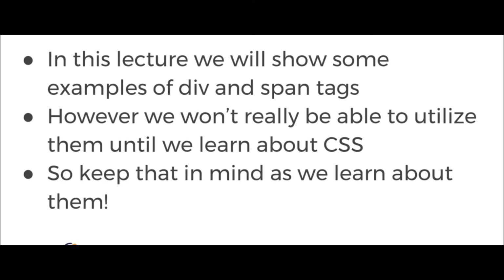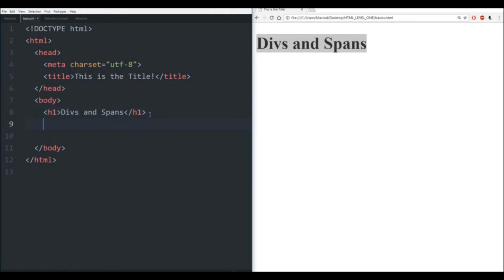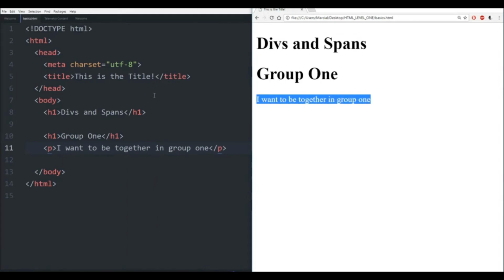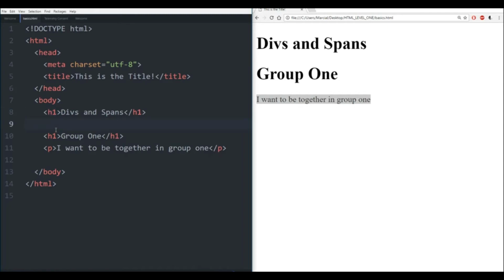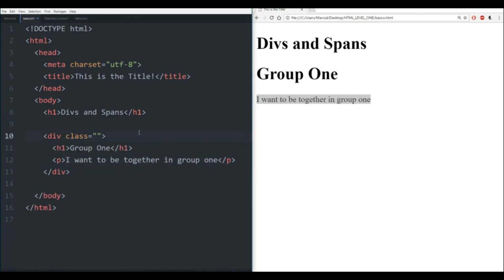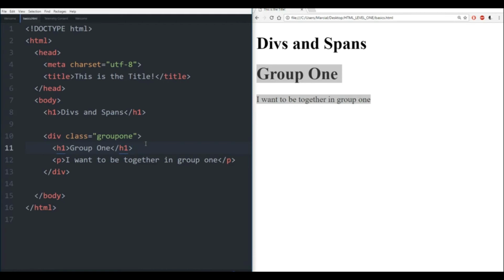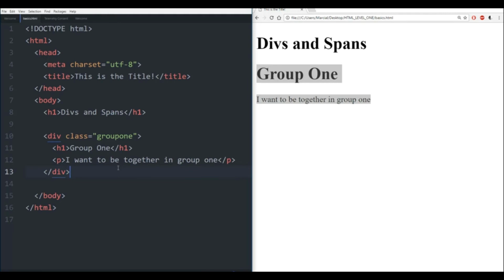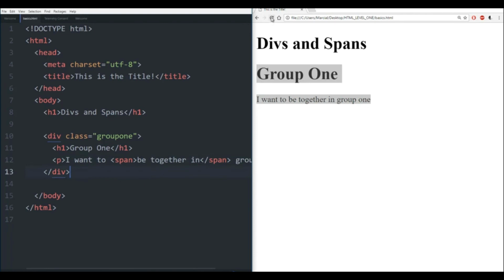HTML Level One -Part Four - Divs and Spans